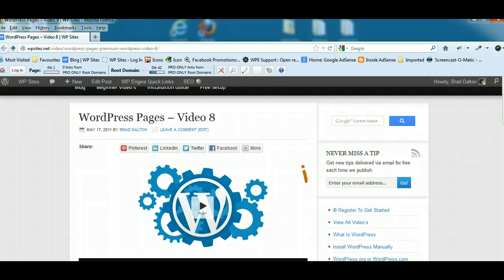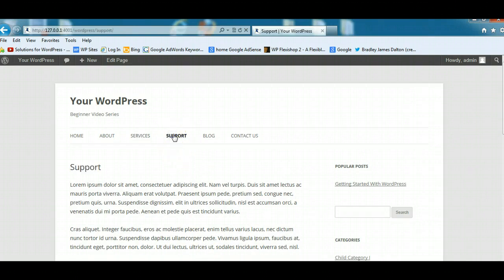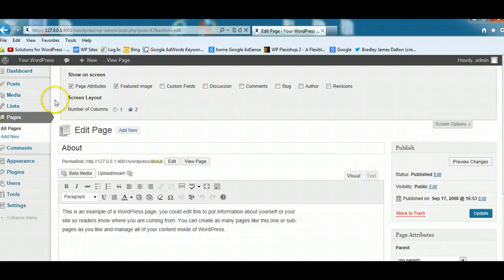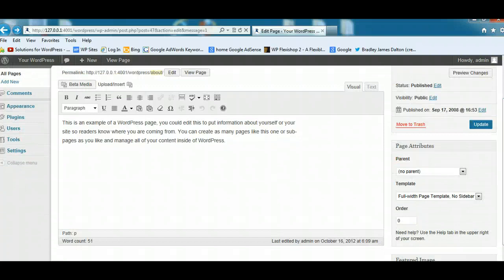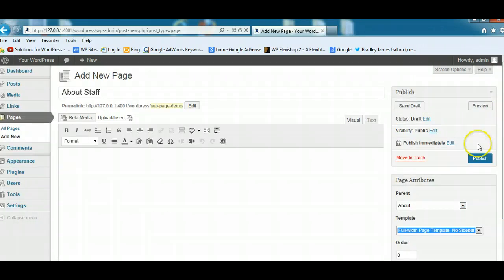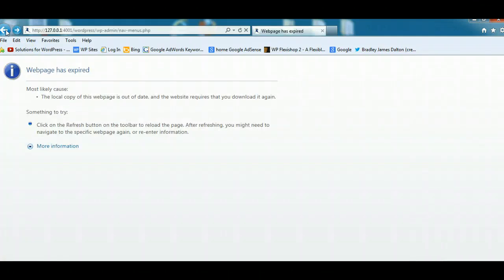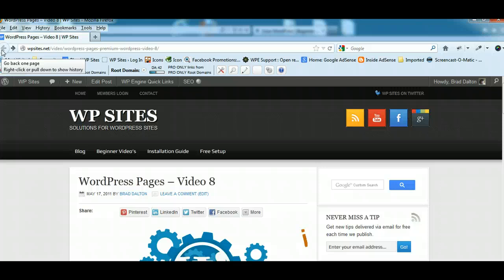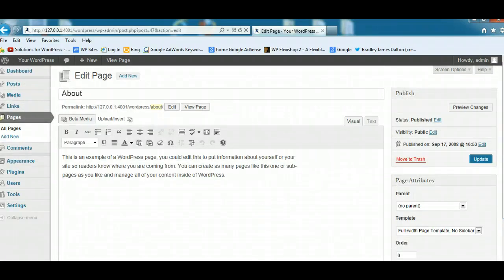WordPress Pages - Video Tutorial Series No.8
Beginners tutorial about how to create static pages in WordPress. Includes instructions on how to add pages to the menu and the different types of page templates